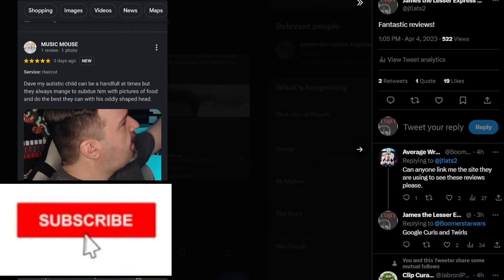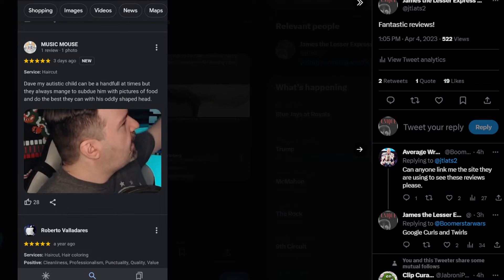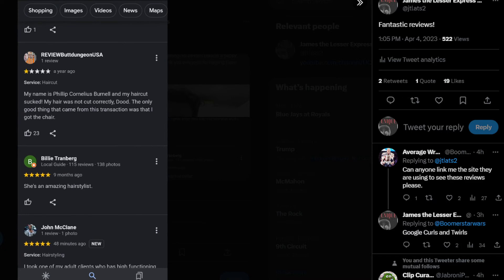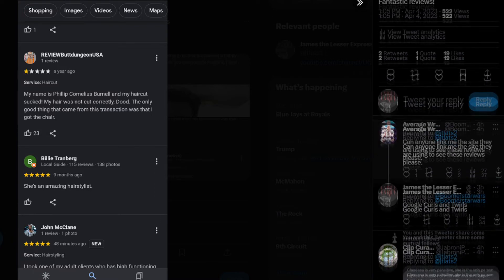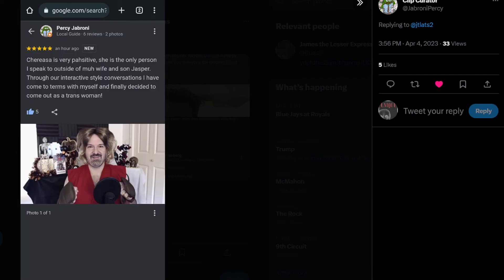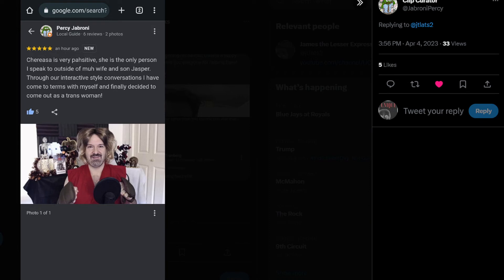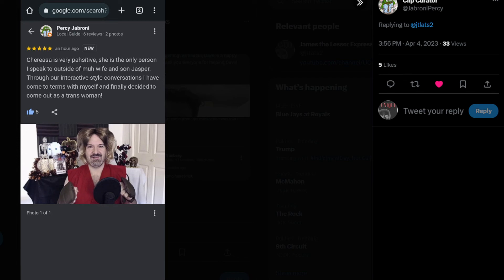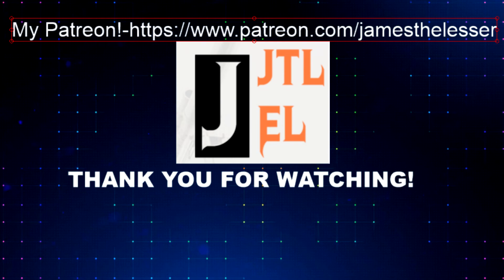DSP Cries It- Curls And Twirls Reviews On Google Featuring DSP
I love it! Fantastic Reviews

Horror Suspense Thriller
Innocent Monster
Act Of Silence
NOT CHILD FRIENDLY NOT MADE FOR CHILDREN!